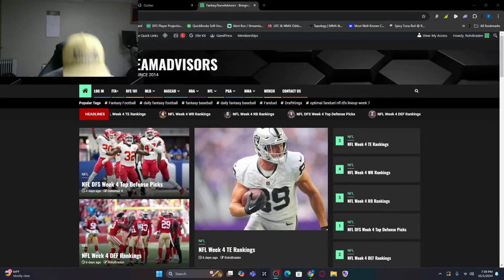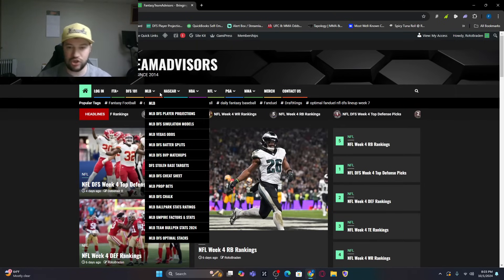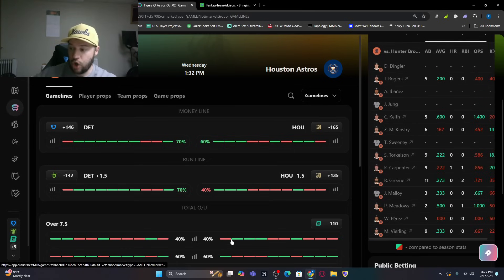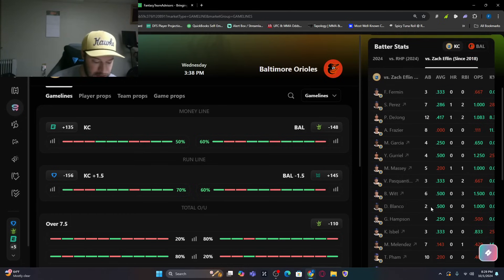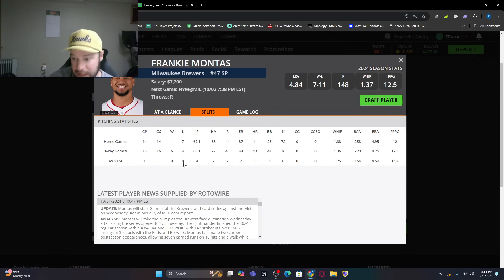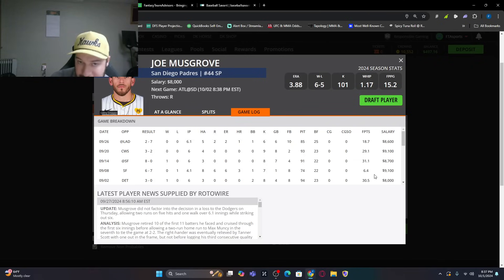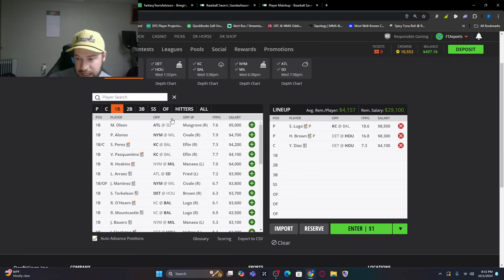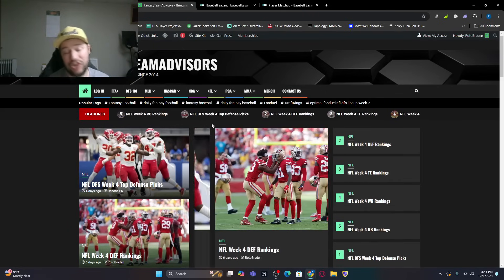MLB DFS Picks Today 10/2/24 | DAILY RUNDOWN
MLB DFS 10/2/24 Advice for Fanduel and DraftKings Advice can be used for the 4 games today.  FantasyTeamAdvisors is very excited to be able to provide you with some MLB content once again. Let’s dig in!

Chapters:

0:00 - Intro
0:45 - Outlier.Bet Sponsor
2:55 - Yesterday's Giveaway
5:35 - Slate Breakdown
25:25 - Pitch Be Crazy
26:00 - Lineup Construction